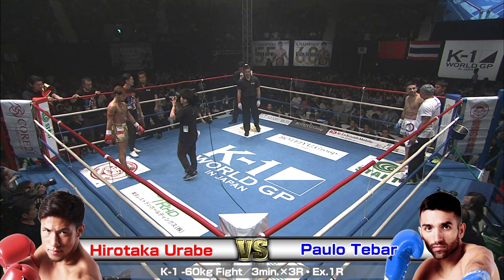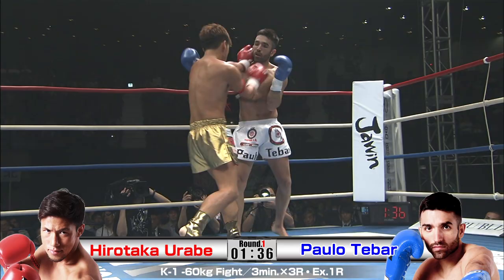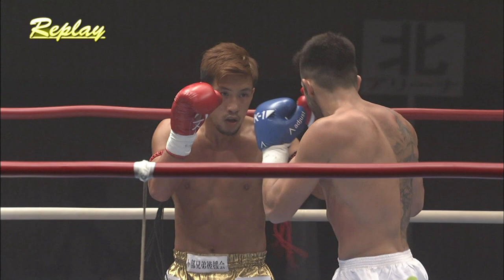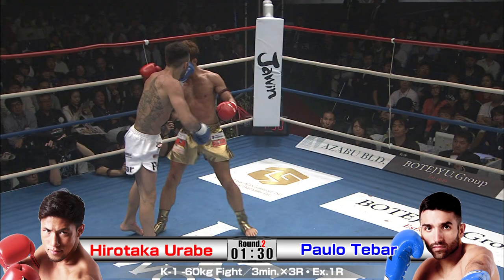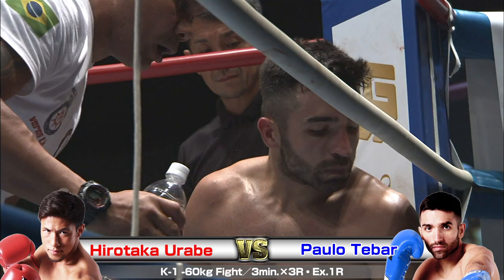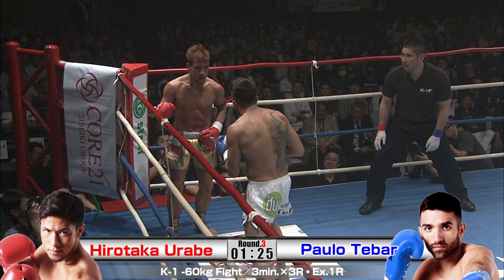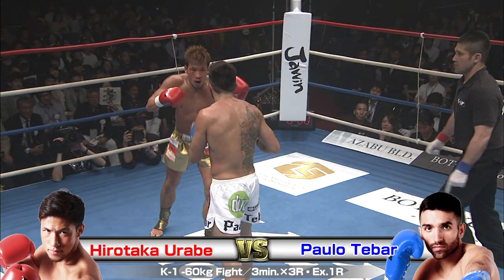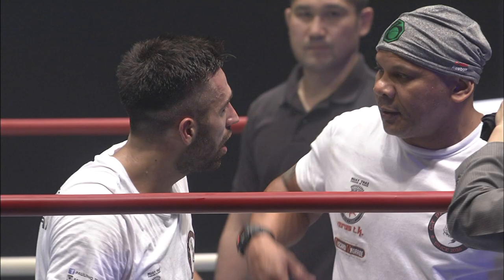Hirotaka Urabe vs Paulo Tebar 2016.4.24 Yoyogi／K-1 -60kg Fight／3min.×3R・Ex.1R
K-1 WORLD GP 2016 JAPAN～K-1 -60kg JAPAN TOURNAMENT～
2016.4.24 Yoyogi National Gymnasium second gymnasium

（COMMENTARY）
Brian Mcgrath
Ross Kenneth Reed